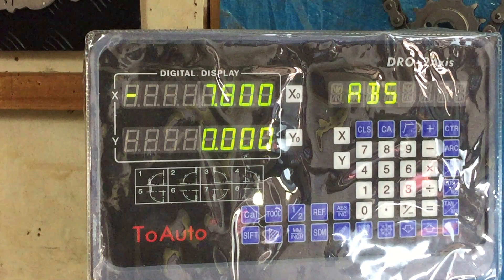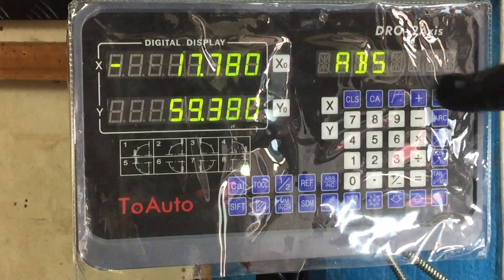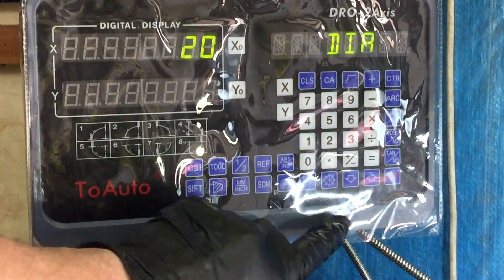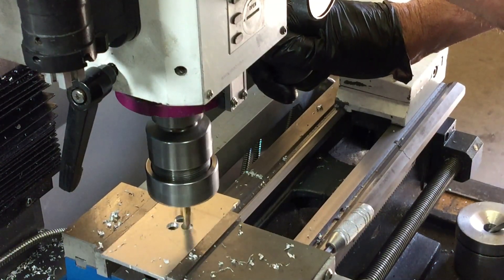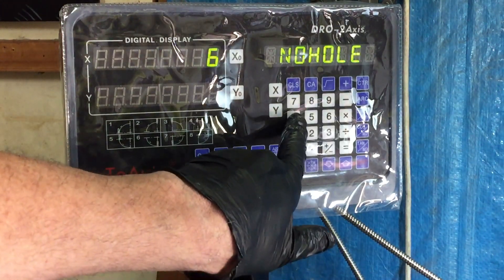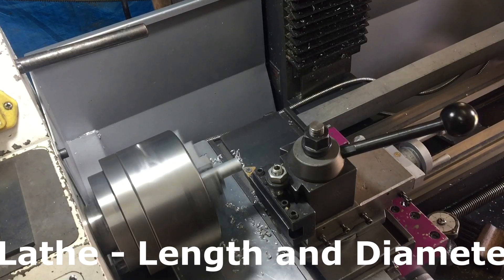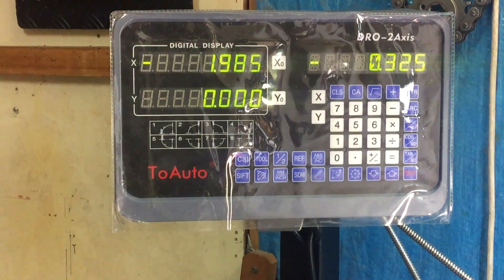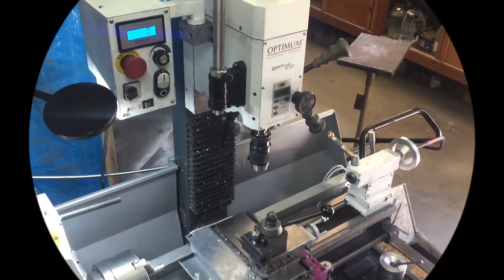Digital Read-Out By a Dummy - On a hobby Lathe/Mill Combo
After struggling for days installing the DRO scales I finally have a working system ready to test.  Let the fun begin.